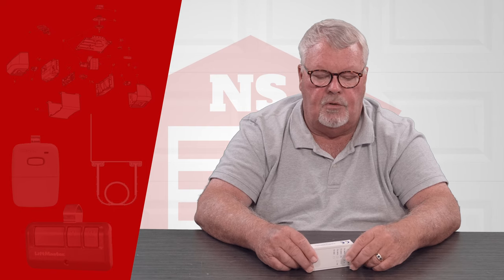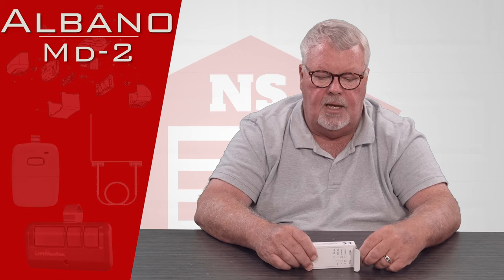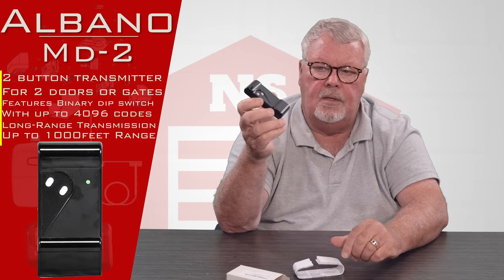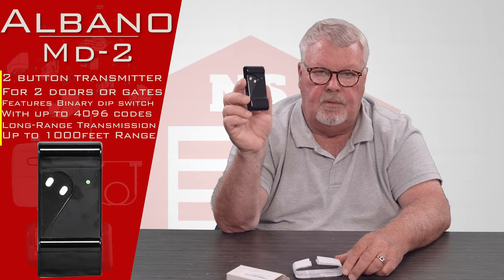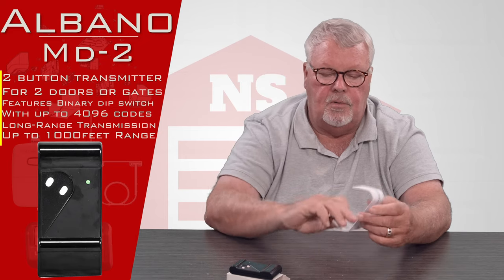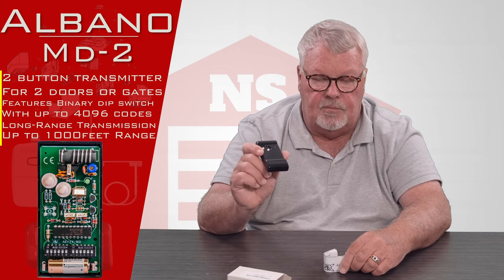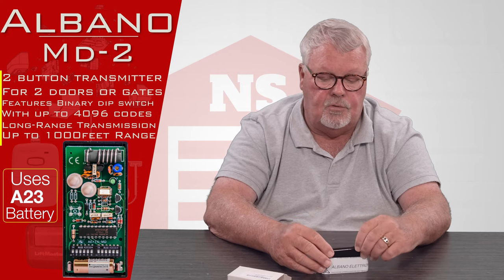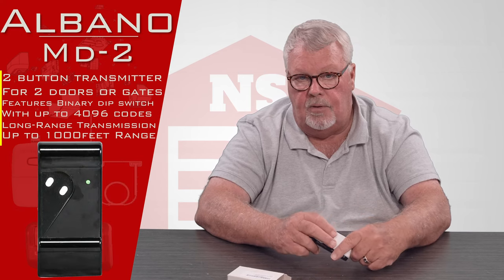Albano MD-2 LONG RANGE GARAGE DOOR OPENER TRANSMITTER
Suitable for long-range applications, the Albano MD-2 is an AE/TX, dual-channel transmitter featuring an operating range up to 1000 feet. Ideal for storage facilities, commercial garages, warehouses, and other commercial applications, the MD-2 Albano transmitter provides convenient property access control and security. The MD-2 long-range garage and gate opener can also be used for residential applications, such as operating property gates and detached garages.

Featuring dual-channels, the transmitter offers the convenience of controlling two different receivers, which is ideal for properties with separate entrance and exit gates. To ensure system security and easy programming, the transmitter features 4096 selectable codes through a binary code switch system. To program your remote and receiver, simply set the binary codes of each device to identical positions. The MD-2 transmitter comes equipped with a 12V battery, and we typically ship your device within one business day.
1000 feet transmission range
Two channels
Binary code switch system with 4096 programmable codes
Includes 12V battery

NorthShoreCommercialDoor.com Production